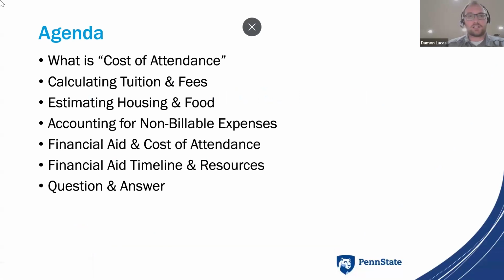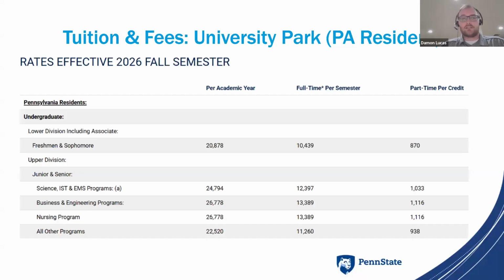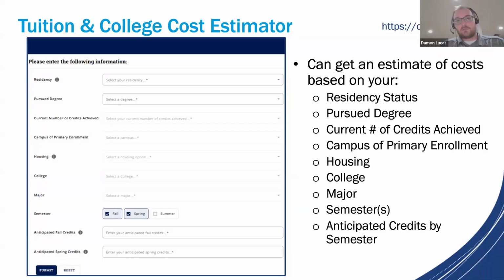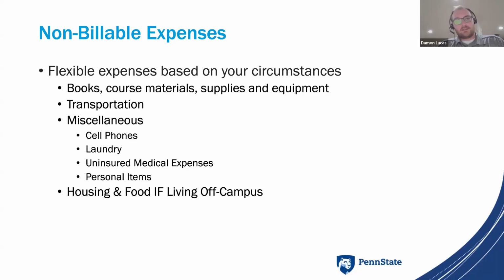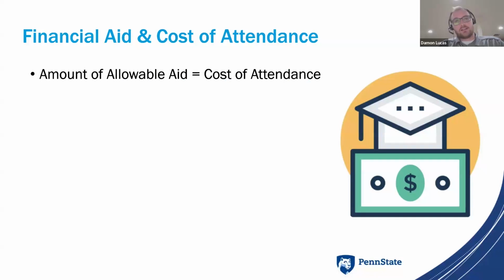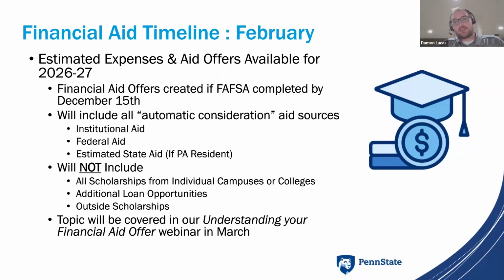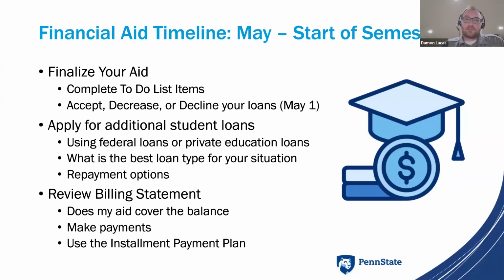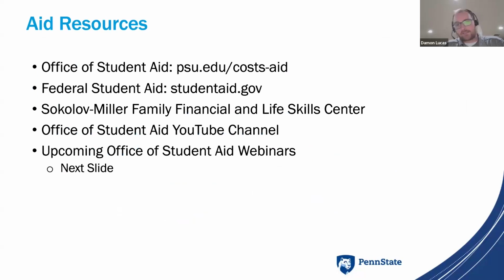Penn State Cost of Attendance - Spring 2026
Learn about both the direct (tuition, fees, housing) and indirect (books, travel) costs associated with attending Penn State.